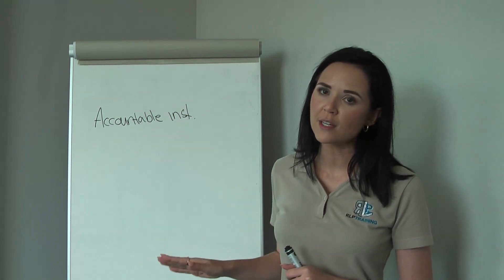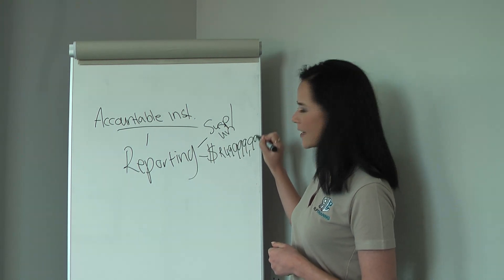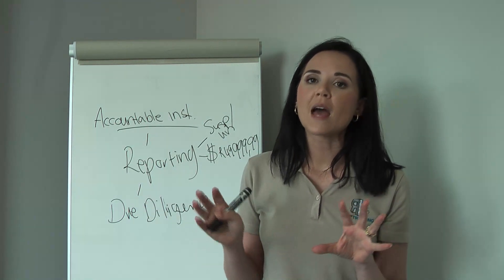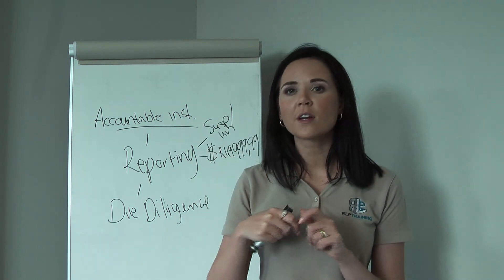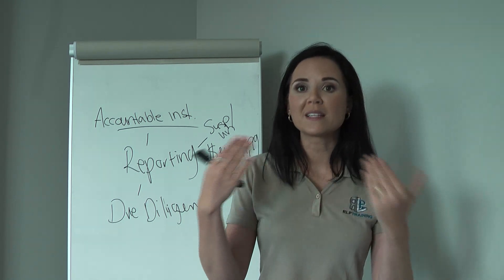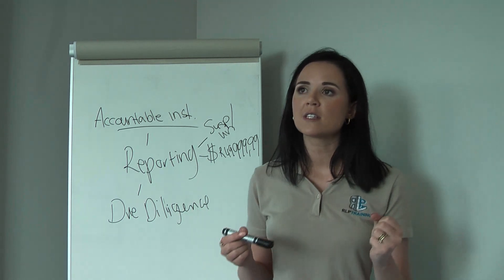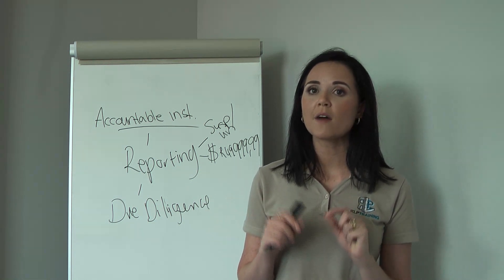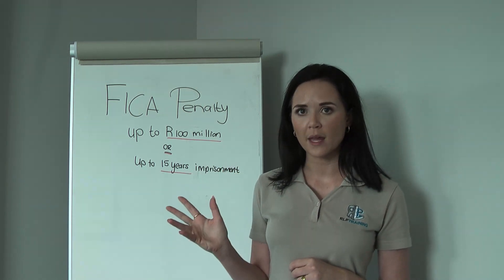FICA Overview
A brief summary of the FIC Act and how it applies to accountable institutions